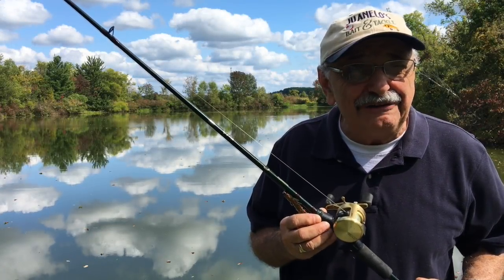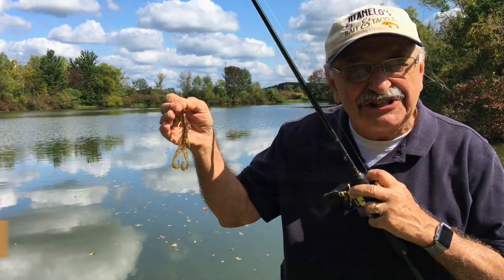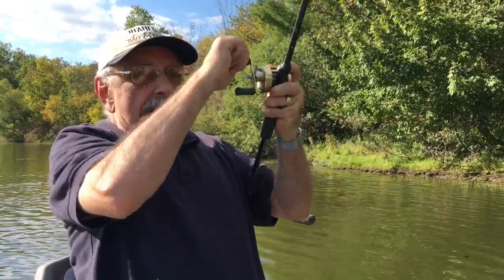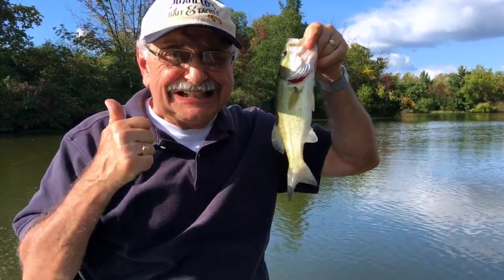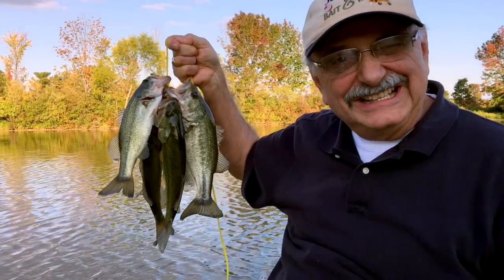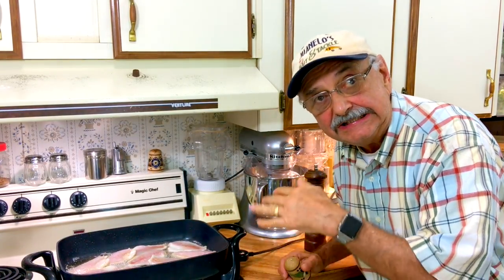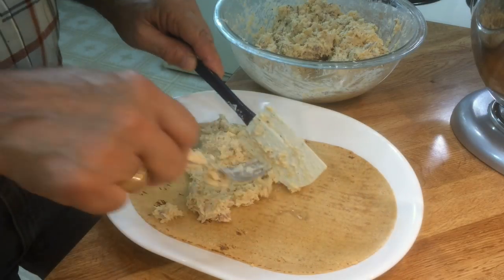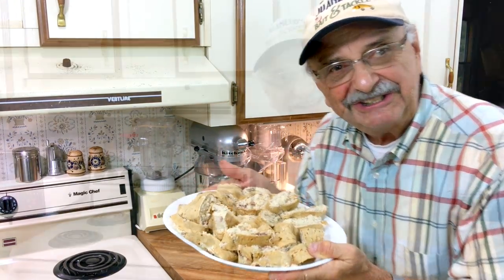Fish, Bacon, Ranch Pinwheels (another of these nutty low-carb meals)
I found a recipe online for grilled chicken pinwheels. It looked delectable! I thought, why not fresh fish? So here we go. We’re on a mission to catch fish bacon ranch pinwheels! Click SHOW MORE for info on the equipment, the fish, the lake, and the recipes.

THE LURE: is a NedLockZ 1/15 oz. black jig head with a 4” Boar HogZ, color, molting craw, from Z-Man Fishing Products.

THE ROD: is a Shimano Compre, Model CPC68MC, 6’ 8” fast action, medium power. Suggested lure weight ⅛ to ¼ ounce. Suggested line weight 6 - 12 pound test. Purchased April 2016.

THE REEL: is a Shimano Calcutta 50B, from about 2004. This model is no longer made.

THE LINE: is Firewire Stealth Braid in moss green, 15 pound test, 4 pound monofilament equivalent.

THE BOAT: is a Bass Hunter that I ordered from Bass Pro Shops about 13 years ago. They no longer sell it. A subscriber informed me that he found the boat sold It looks very similar to my model.

THE MOTOR: A Minn Kota, Endura 55. It has a short shaft for small boats, and has 55 LBS of thrust. It runs on a single 12v, deep cycle battery. This exact model has been discontinued.

WHY KEEP SMALL BASS: We hired biologists to do an electroshock survey of the lake. They found too many small, stunted bass. There is only so much biomass to go around, and there are too many mouths to feed. Their advice was to remove all bass under 12 inches, and to release the bigger ones. This rule is usually the opposite in large public lakes.

LARGEST FISH CAUGHT: was a grass carp I hooked and managed to beach. It weighed over 30 pounds. Next was a channel cat (accidentally caught while bass fishing) of 10 pounds. The largest crappie was 14¾ inches and weighed 2 LBS and 1 oz. I did not measure the largest bluegill, but it had to be at least 10 inches. Finally, my largest bass was 6¾ pounds caught here at Lake Ketchabigwon.

VIDEOGRAPHY: The principal camera is my iPhone 6s Plus on a tripod. I also use an iPhone 5s as a close-up, counter-top camera when cooking. It is mounted on a small tripod. I use a Rhode microphone indoors to help lessen the echo. The video is edited on my MacBook Pro using Final Cut Pro X.

BACKGROUND MUSIC: is purchased from audiblock.com. It is called “Always Loving You.”

- - - - - - - - - RECIPE - - - - - - - - - -

FISH, BACON, RANCH PINWHEELS

INGREDIENTS
1 LB largemouth bass or other mild fish
1 pound bacon, cooked and chopped
8 ounces of cream cheese (softened) \
2 to 3 TBS. of sour cream
1 cup shredded taco cheese (or your favorite shredded cheese)
½ packet dry Ranch Seasoning
4 large tortillas, burrito sized, or 4 Flatout lower carb “loaves”

INSTRUCTIONS
In a large skillet cook the bacon on medium low to medium heat. When it’s crispy set it aside to cool. Turn heat up to medium-high. Add fish to the bacon grease and cook, about 2 minutes per side. Set fish aside to cool. Crumble the bacon into a small bowl. In another small bowl, shred fish into flakes.

Into a large bowl add the fish, bacon, cream cheese, sour cream, taco cheese. Mix well.

Sprinkle on the ranch seasoning evenly over the whole bowl and gently mix again.

Spread a thin layer over your tortillas, then roll the tortilla tightly.

Let sit for a few minutes before cutting, seam side down.

Slice into 1 inch slices and serve.